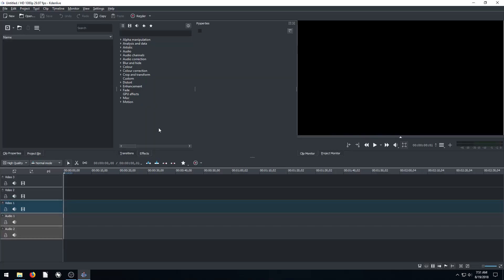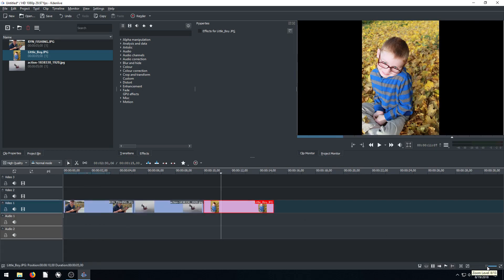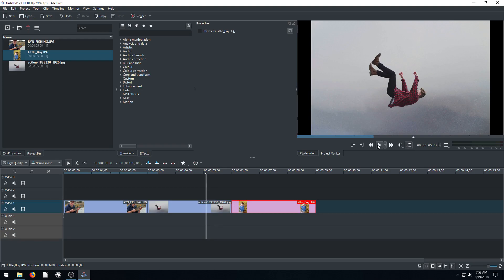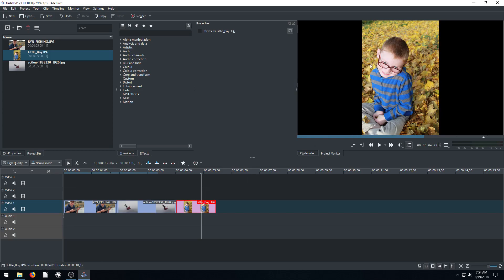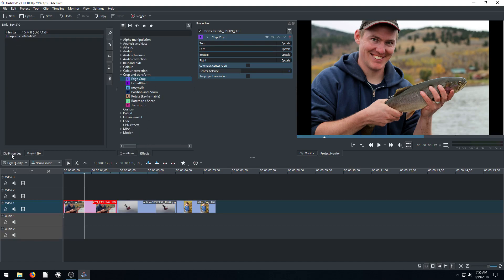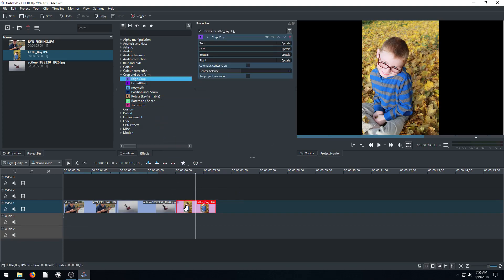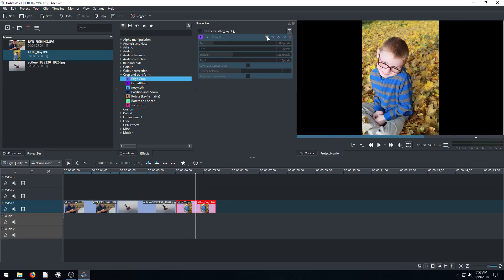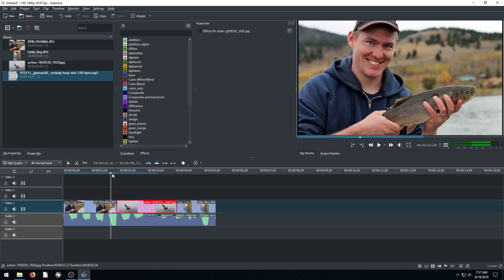Kdenlive Lesson 12 - Picture Slide Show